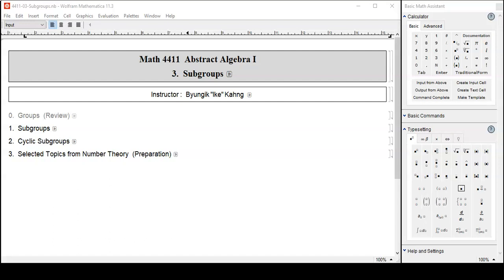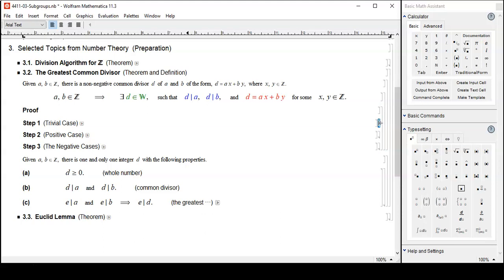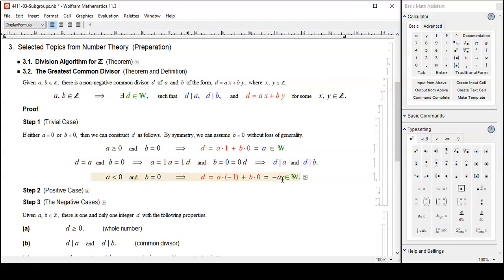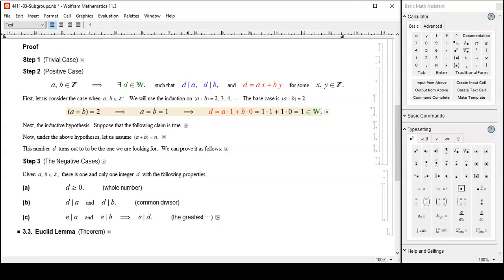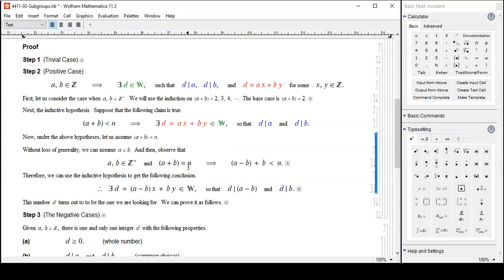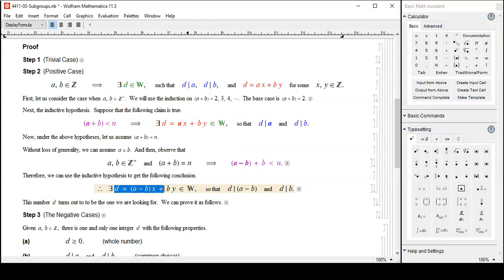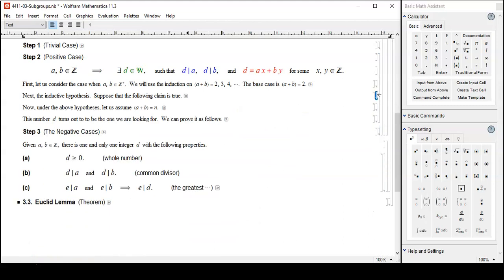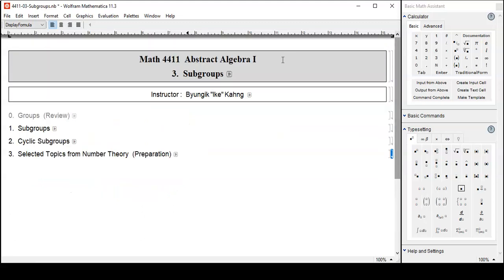4411-03-3B GCD 1 (optional)